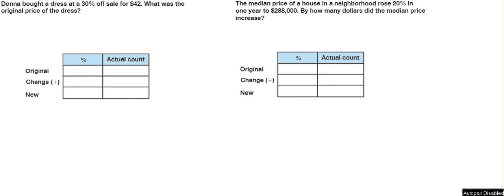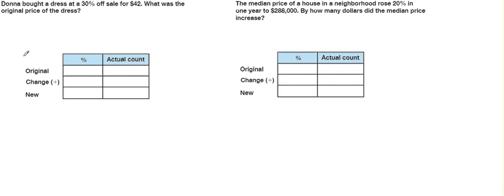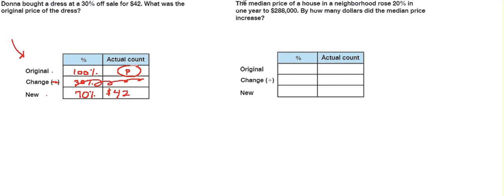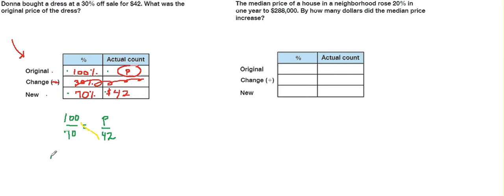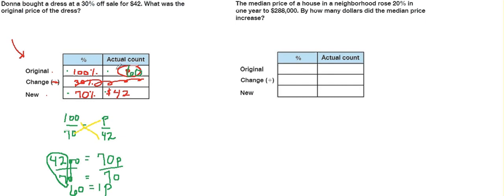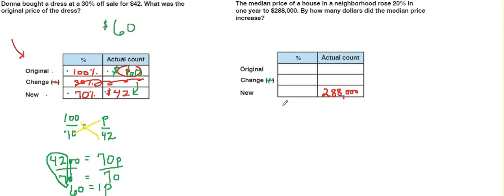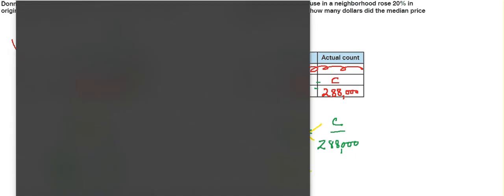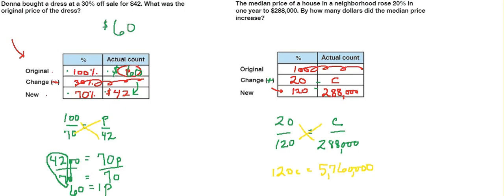Percent of Change - Course 3 Math Lesson 67